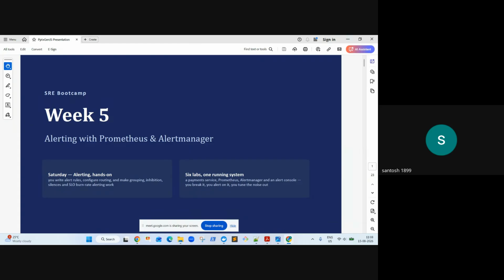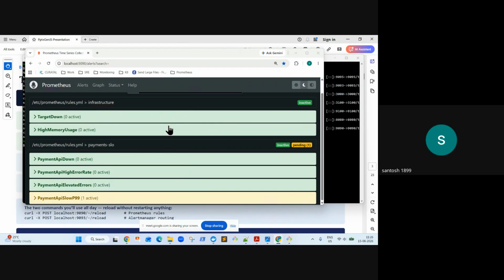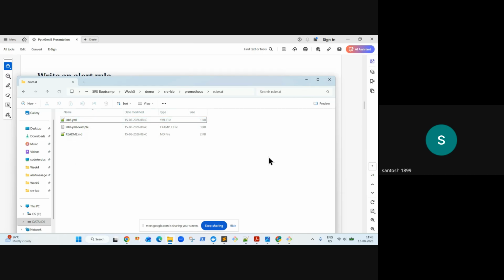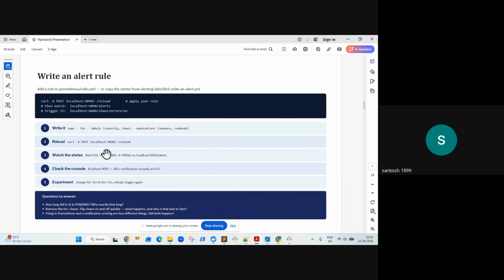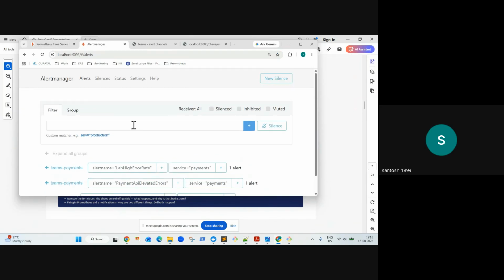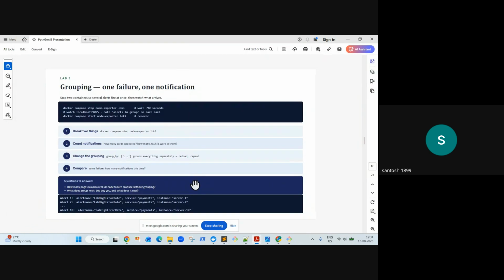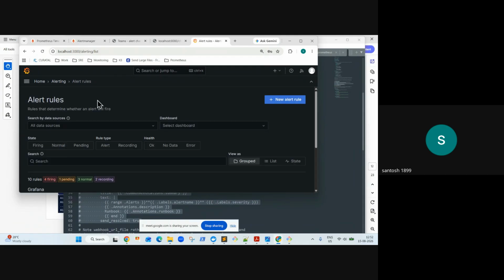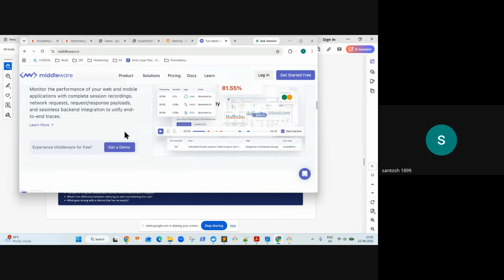Prometheus Alerting & Alertmanager | Kickstart your SRE Journey | Day9 | SRE Bootcamp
Welcome to Day 9 of our SRE Bootcamp!

In this session, we dive deeper into monitoring, alerting, and incident management using Prometheus and Alertmanager. The session focuses on how production alerts are defined, grouped, routed, and delivered to the right teams or on-call engineers.

1. Prometheus & Alertmanager
✅ Understanding the connectivity between Prometheus and Alertmanager
✅ How Prometheus evaluates alerting rules
✅ How triggered alerts are sent to Alertmanager
✅ Understanding the overall alert lifecycle

2. Alerting Rules & Grouping
✅ Defining alerting rules using YAML configuration
✅ Creating alerts based on conditions such as high error rates and latency
✅ Understanding alert grouping
✅ Reducing alert fatigue by consolidating related alerts
✅ Grouping alerts based on service names or alert types

3. Configuration Reloading
✅ Understanding the reload functionality
✅ Applying YAML configuration changes without restarting the entire service
✅ Using Docker-based infrastructure for the hands-on demonstration

4. Alert Routing & Incident Management
✅ Routing alerts based on severity
✅ Handling Severity 1 and Severity 2 alerts through direct on-call escalation
✅ Managing separate alert configurations for different teams
✅ Aligning alerting with team-specific Service Level Objectives (SLOs)

5. What's Coming Next
The session also introduced some important topics that will be covered in upcoming sessions:

Inhibition Rules and how they can suppress dependent or secondary alerts

Reducing unnecessary alerts when a primary infrastructure component is already known to be down

An upcoming demonstration of Middleware.io and its AI-powered SRE capabilities for incident identification and resolution
The SRE Alerting Mindset

Effective SRE isn't just about detecting problems. It's about making sure the right problem reaches the right person at the right time.

Poorly designed alerting can create alert fatigue, while well-designed alerting helps teams respond quickly to genuine production incidents.

This session focuses on building that mindset through practical Prometheus and Alertmanager concepts.

Who Should Watch? This session is useful for:
- Software Engineers
- SREs
- DevOps Engineers
- Cloud & Infrastructure Engineers
- Developers preparing for SRE/DevOps interviews
- Anyone learning Prometheus and Alertmanager

If you're following the SRE Bootcamp, make sure to watch the previous sessions as well. Each session builds on the concepts introduced earlier in the series.